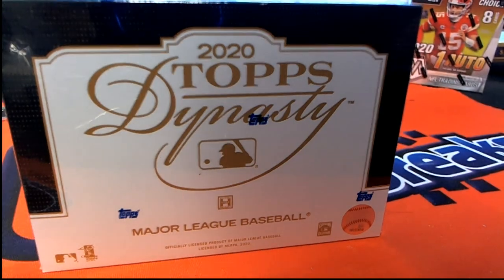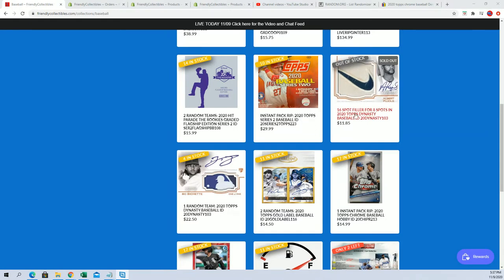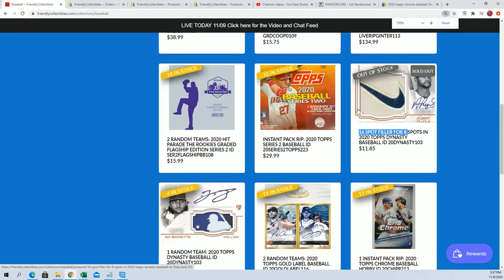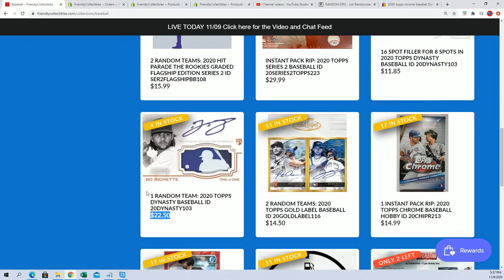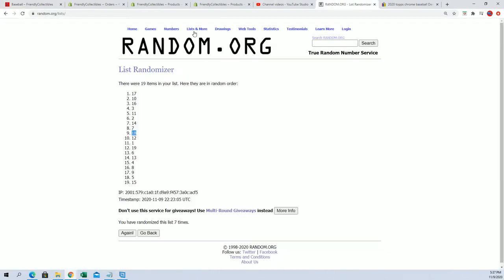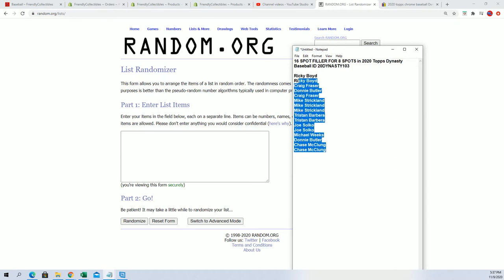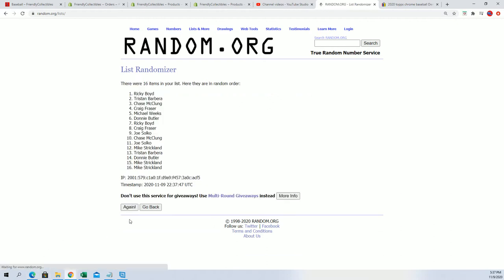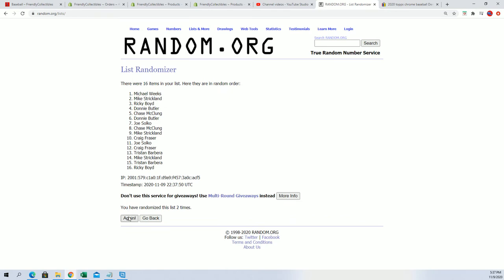2020 Topps Dynasty Baseball Filler ID 20DYNASTY103